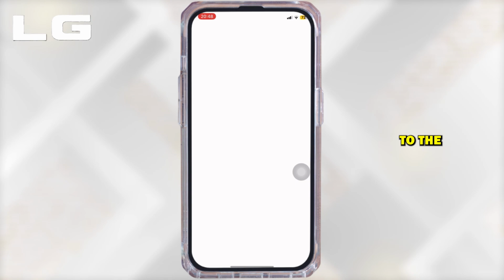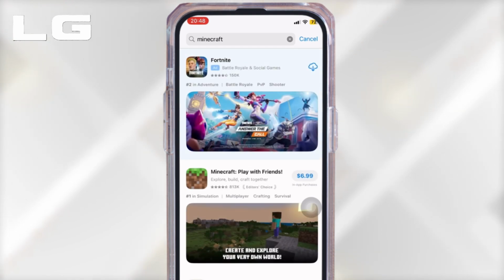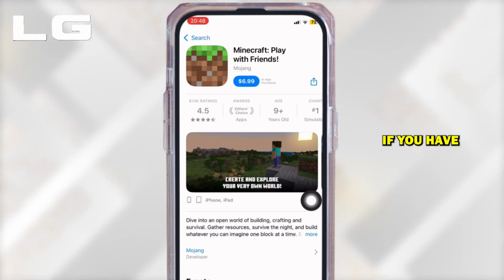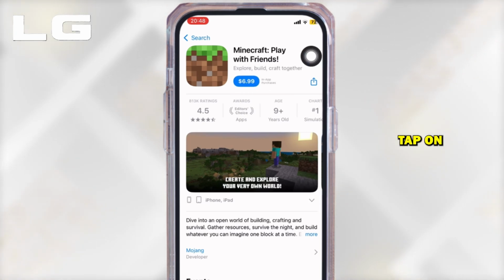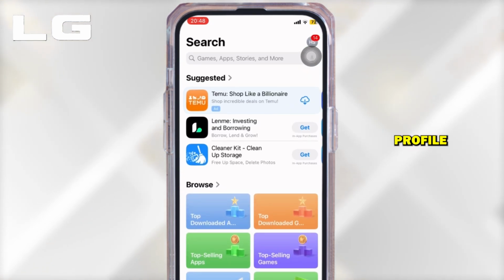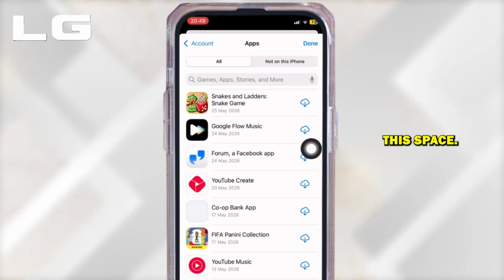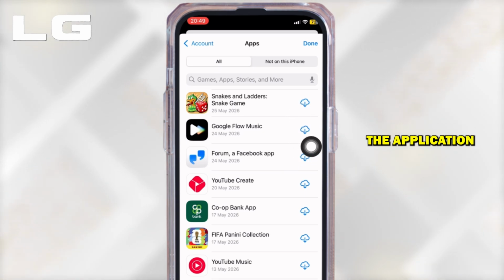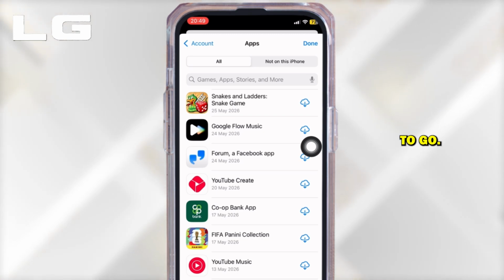How to Update Minecraft on Mobile (Latest Minecraft Version)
Want to update Minecraft on your phone or tablet? In this tutorial, I will show you how to download the latest Minecraft update, enable automatic updates, and make sure you're running the newest version.

00:00 – Introduction
00:05 – How to Update Minecraft on Mobile Step-by-Step